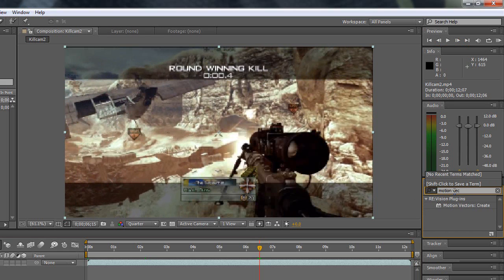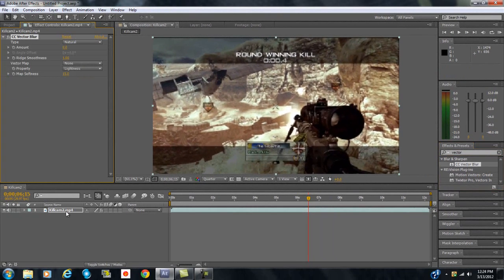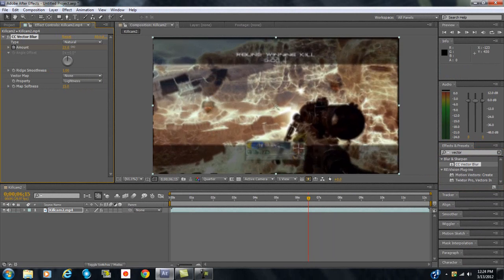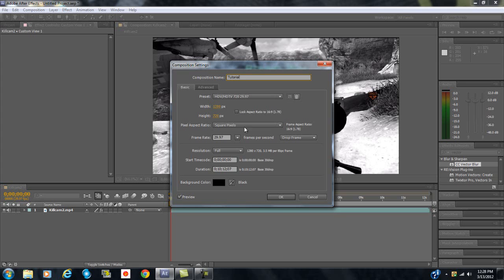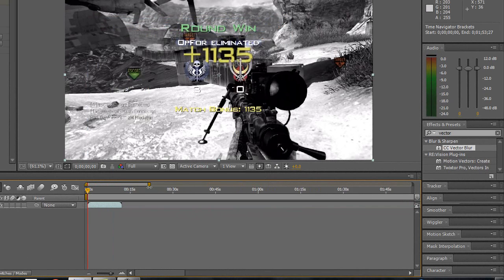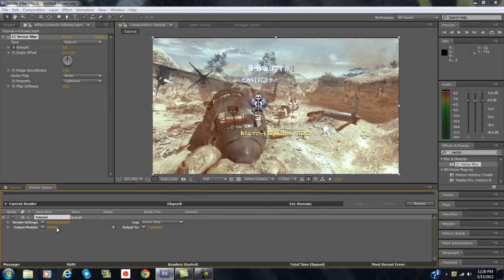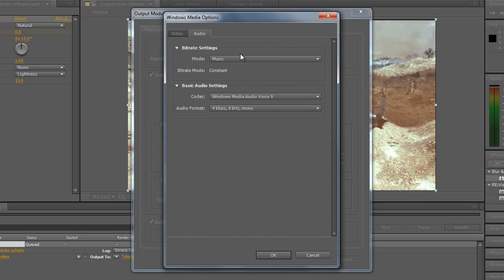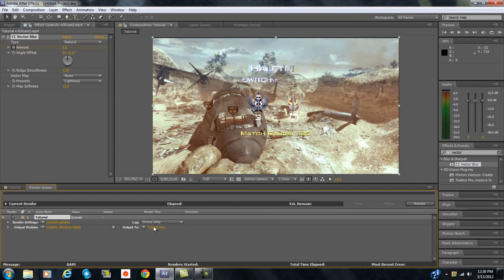After Effects Tutorial: How to use CC Vector Blur and rendering settings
Please comment/rate for more!

Thanks! -Sucky